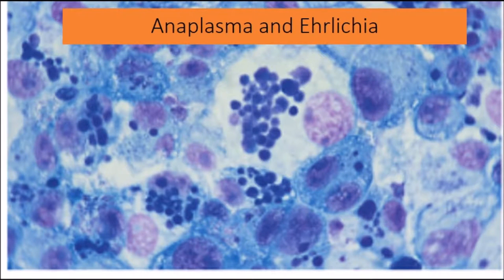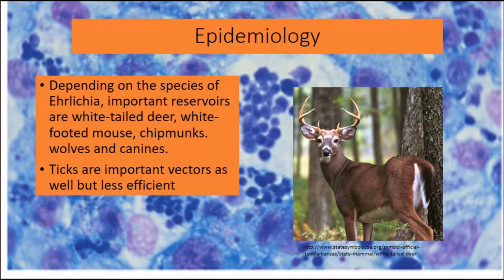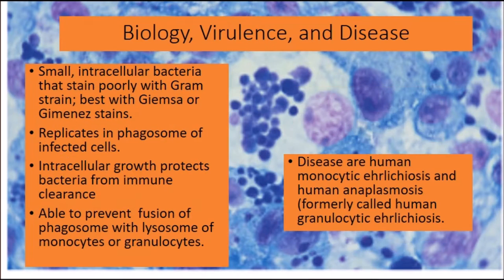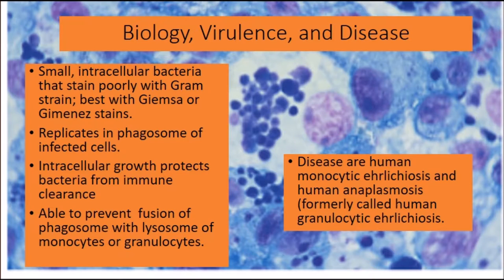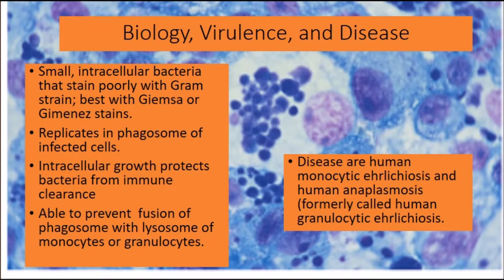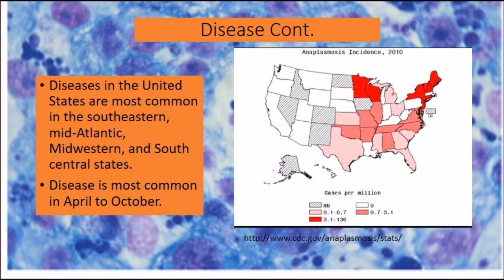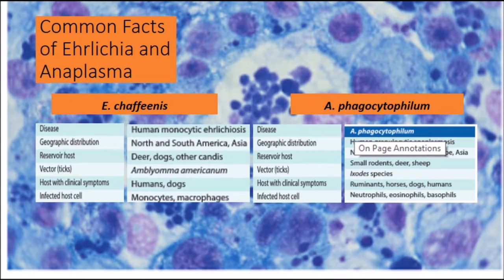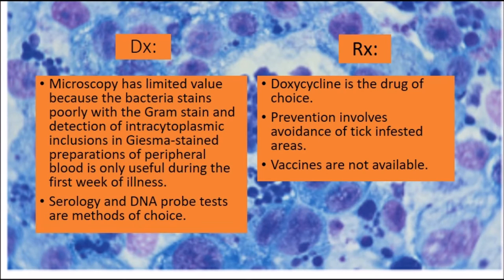Anaplasma and Ehrlichia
This video is a brief overview of Ehrlichia and Anaplasma.